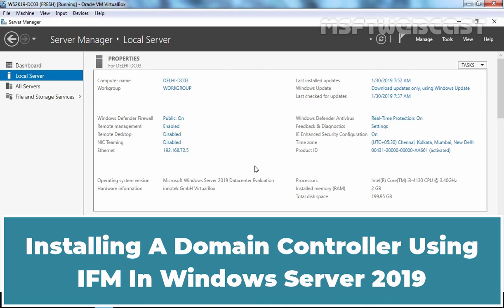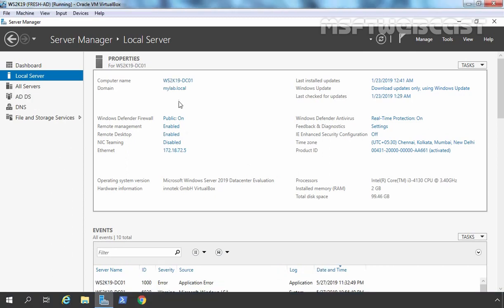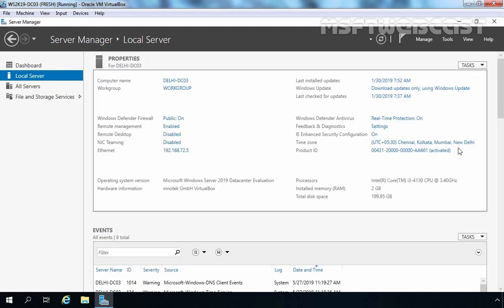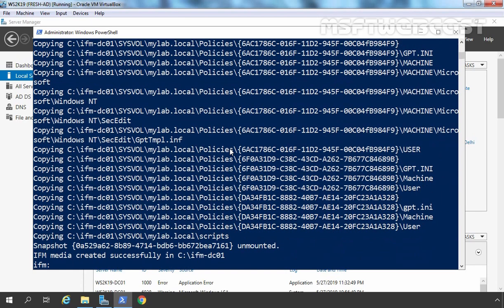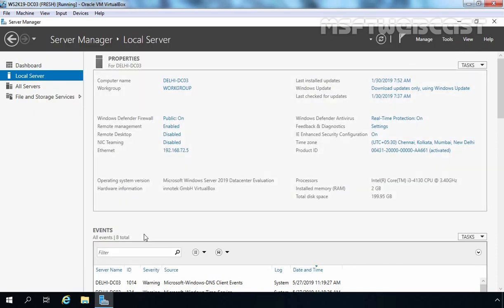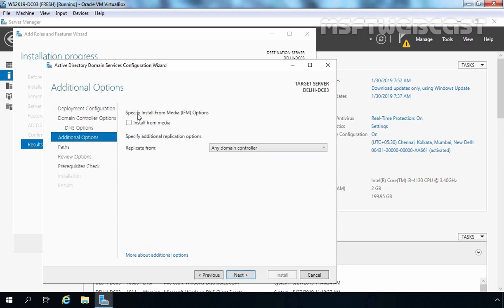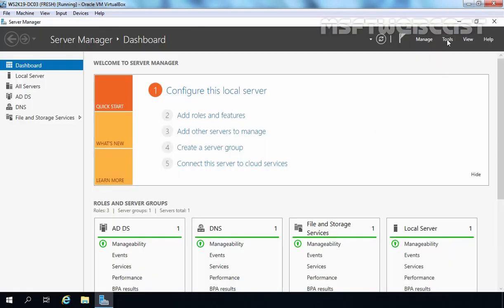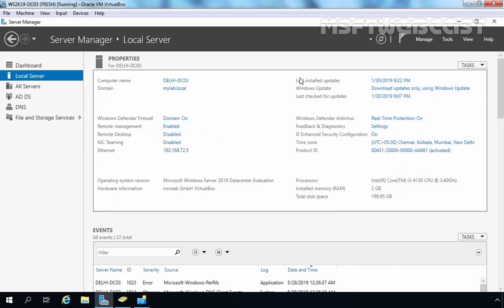Installing A Domain Controller Using IFM In Windows Server 2019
New Video Series on Managing Active Directory Environment:

In this video, we will see the steps on how to install a domain controller using IFM in Windows Server 2019 Active Directory Domain.

Topics covered in this video:
1. Generate IFM media on root domain controller.
2. Transfer IFM media to Windows Server 2019.
3. Install Active Directory Domain Services on Server 2019.
4. Use Install From Media (IFM) option while promoting Server 2019 as an additional domain controller.

Step by step guide: Setting up Active Directory on Windows Server 2019